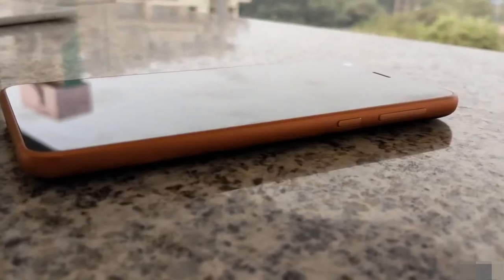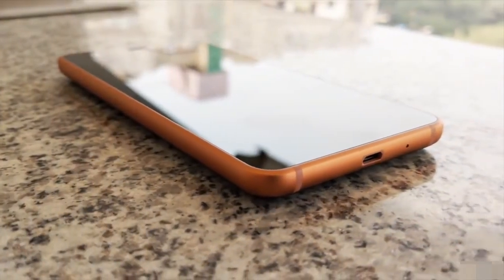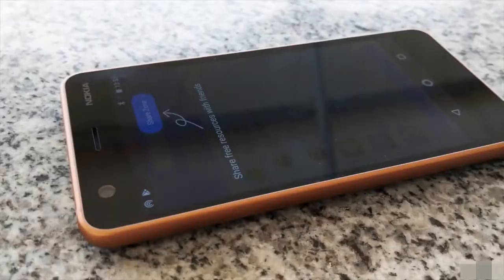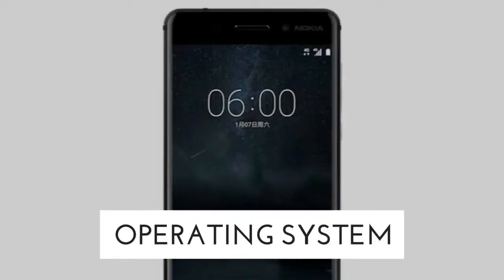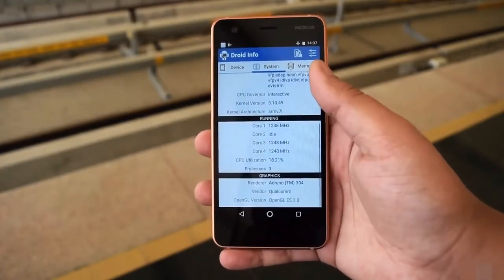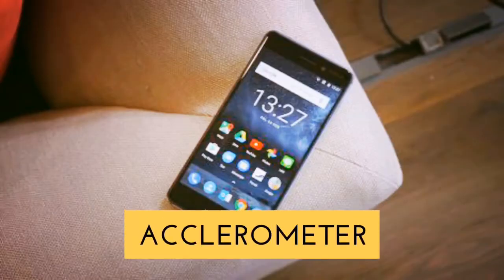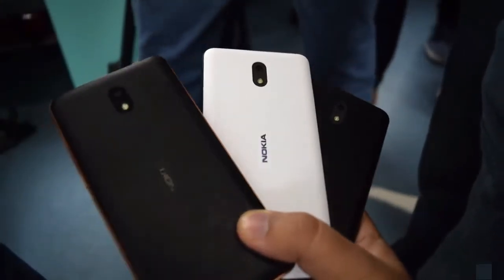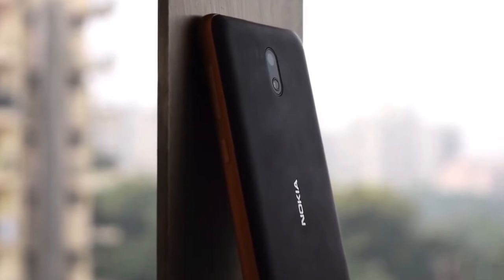Nokia 2 Hands on Review - Cheap Thrills !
Nokia 2 Hands on, Camera, Features, Price, India - Good basic Smartphone in 2017 ?? Nokia has launched their latest smartphone Nokia 2 in India.

Nokia 2 will be priced around 6999 INR or 100 USD .
It comes with a 5 inch HD LTPS display and a 4100 mAh battery.

The phone has an 8 megapixel back camera and a 5 megapixel front camera.

Purchase NOKIA 2 to get awesome discounts

Tell us your opinion in the comment section below ??

30,000 Per Month by Web Testing | घर बैठे कमाए 1000 रुपये प्रति दिन"